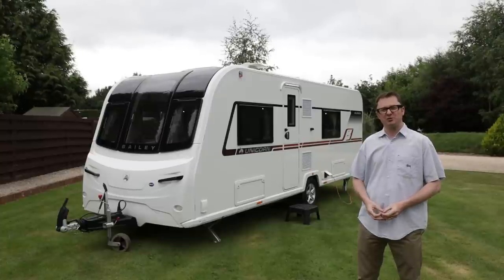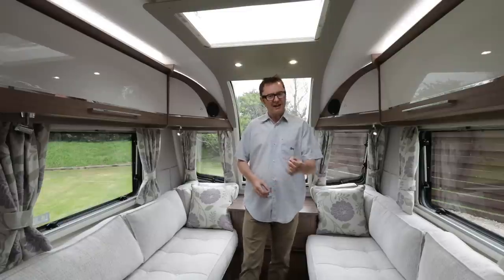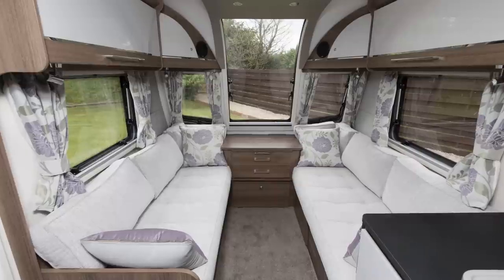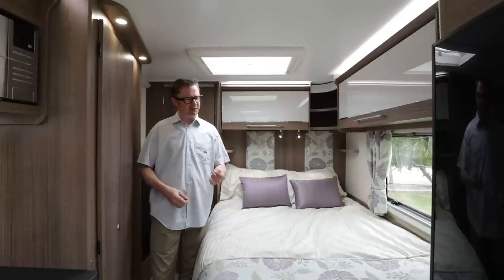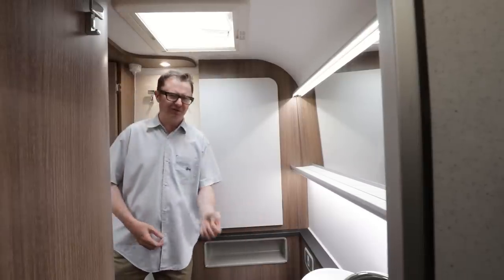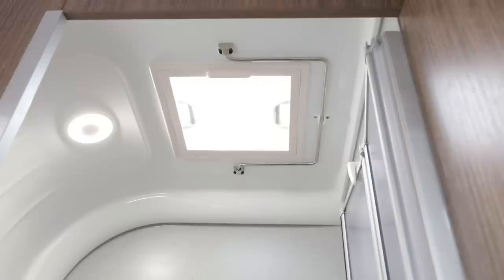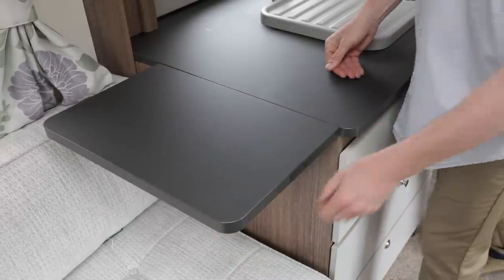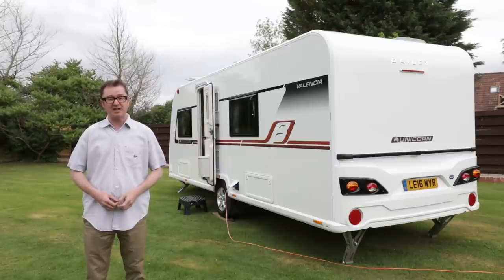The Practical Caravan Bailey Unicorn Valencia review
We're inside the 2018 Bailey Unicorn Valencia – see if this fixed nearside bed layout works for you.